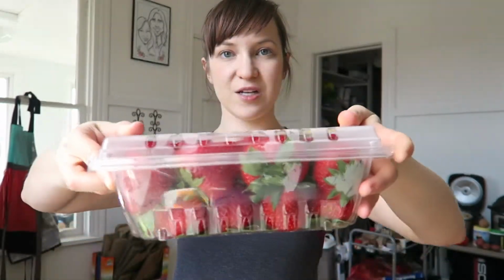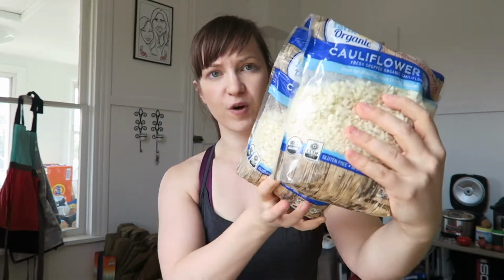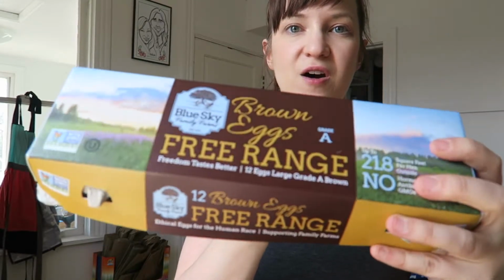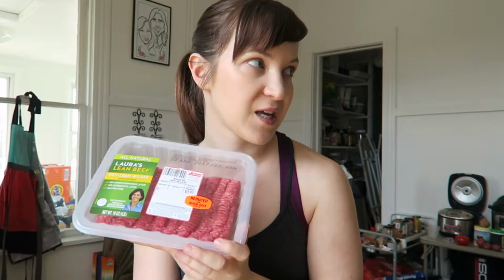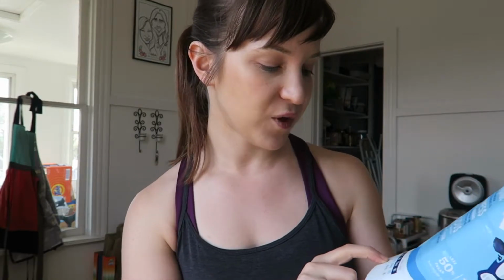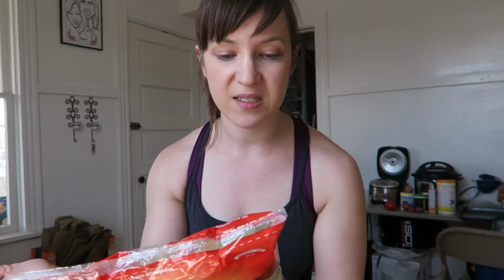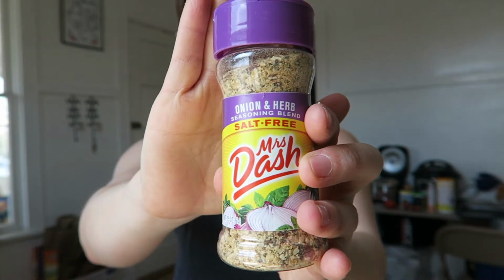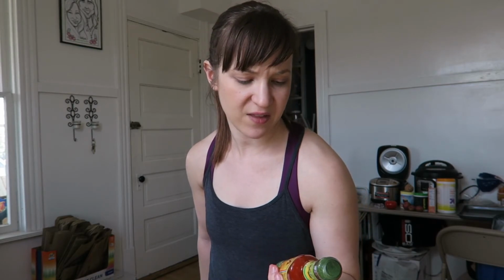Gluten-Free Grocery Hauls on a BUDGET | Bodybuilding with Fibromyalgia Ep. 5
I haven't been uploading as consistently but I did manage to film my grocery haul to share this week. I typically buy groceries from Costco through Instacart because buying in bulk is so much cheaper, but I also stopped by Jewel-Osco for some treats.

How do I grocery shop on a budget?
1. Buy in bulk
2. Plan out what you're going to eat to prevent over buying
3. Look for sales, buy what's on sale. If grass-fed beef is cheaper than regular, buy it! If not...well...
4. Look for stickers that say "Reduced for Quick Sale." That means the meat is about to go bad and will be discounted.
5. Stock up on your favorites, like spices, when you see them on sale